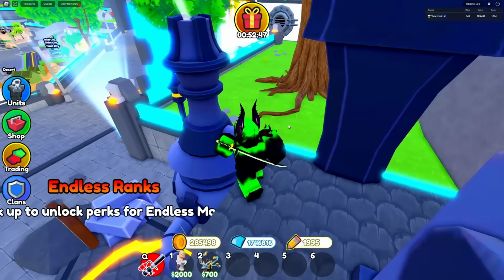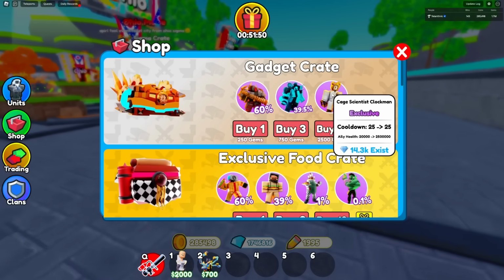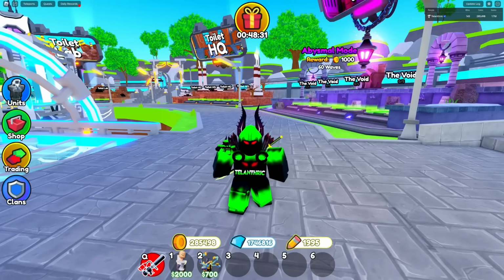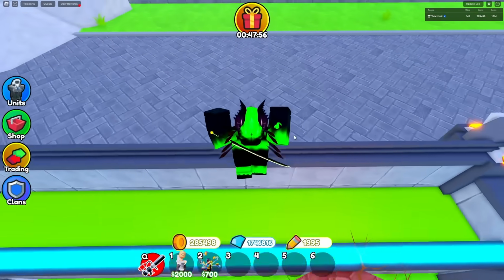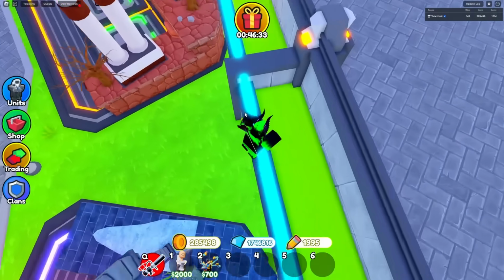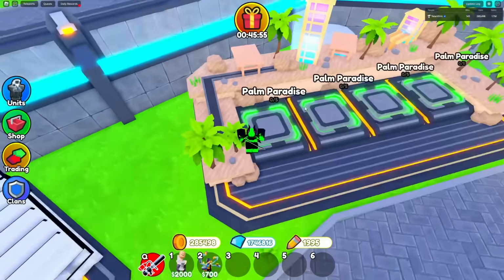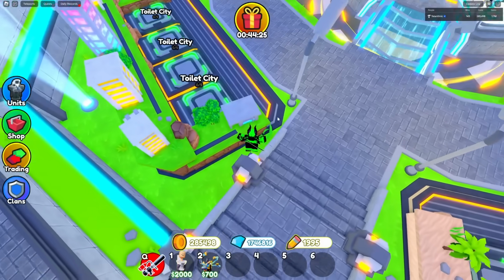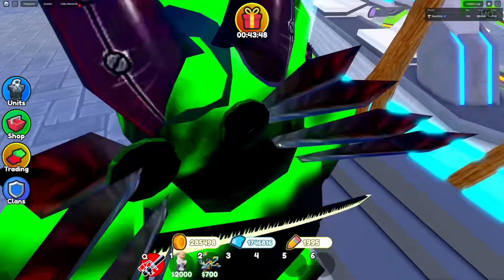PRINTERMAN CRATE LEAKS!! (Toilet Tower Defense)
This is a Roblox Toilet game named Toilet Tower Defense! The latest skibidi toilet episode was ep 77 part 2 / episode 77 part 2. Next is ep 77 part 3 / episode 77 part 3 or ep 78 part 1 / episode 78 part 1!